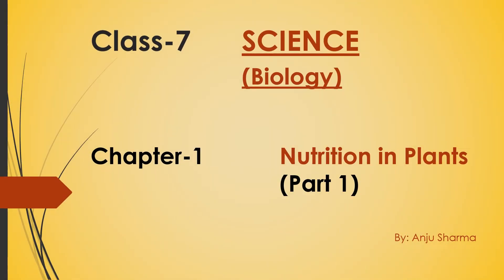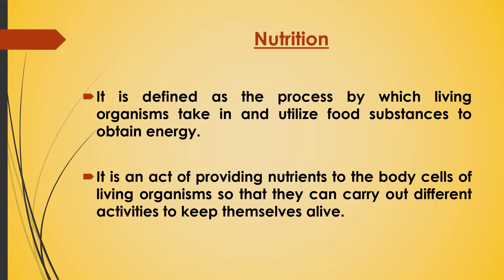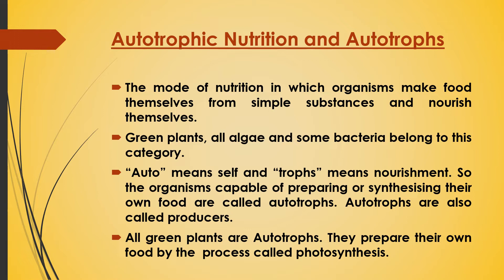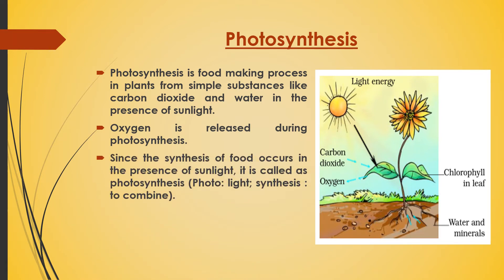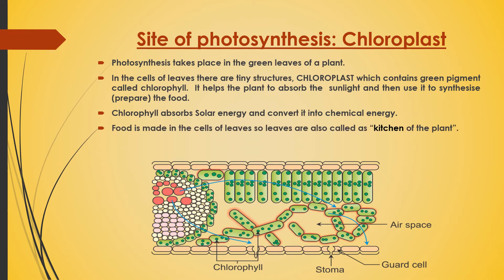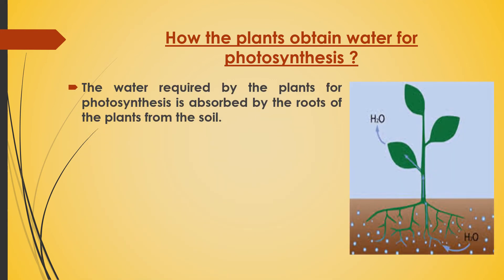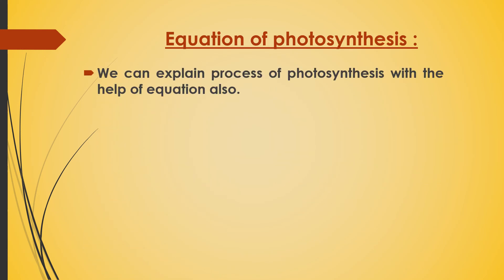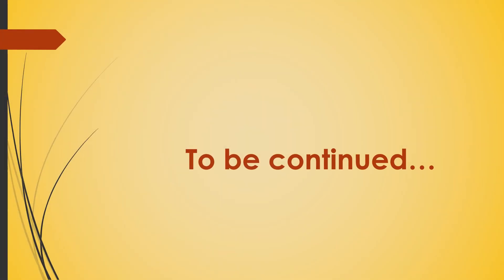Class 7- Chapter 1 – Nutrition in Plants (Part 1) (Biology)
It covers the first half of the lesson- Nutrition in Plants (Biology) which is chapter 1 of Class 7 NCERT science book. It explains the different Modes of Nutrition i.e. Autotrophic and Heterotrophic. It explains Autotrophic nutrition in plants in detail. It also describes the site, raw material, and product of photosynthesis along with the equation. The contents are according to the syllabus designed by CBSE.